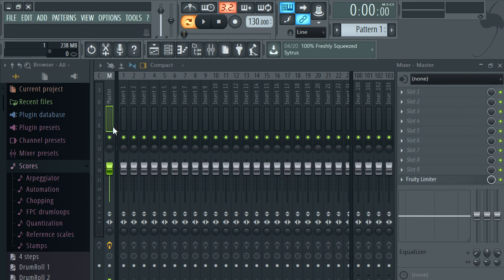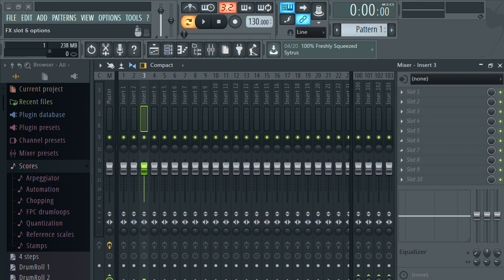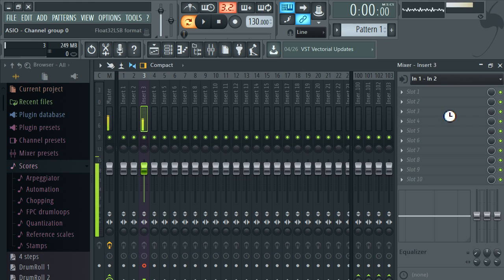How To Not Hear Your own voice while you are recording in FL STUDIO EASY